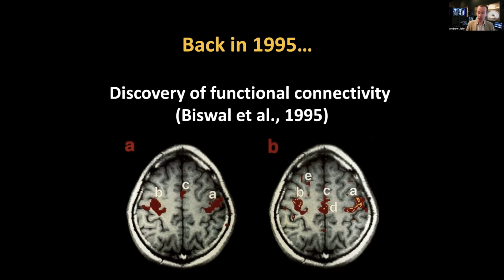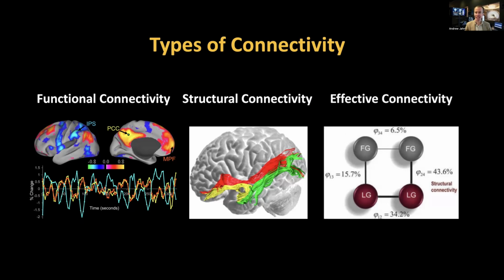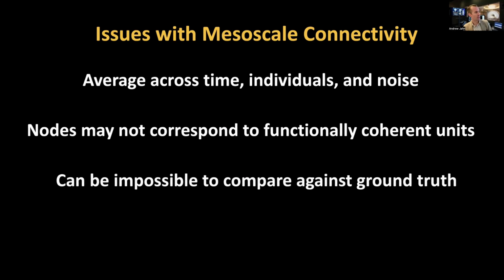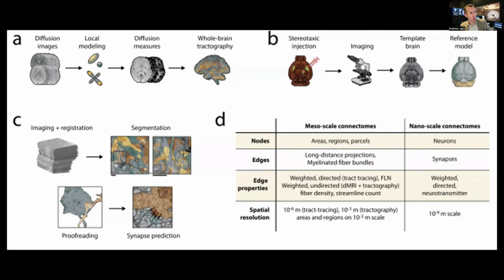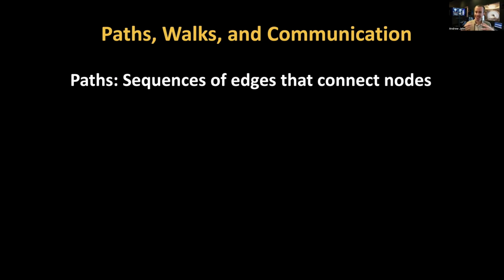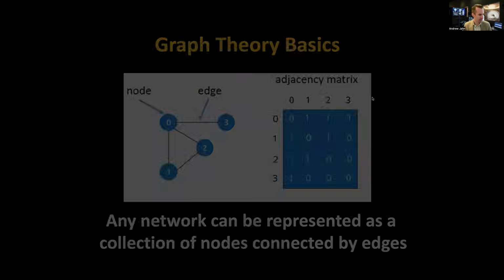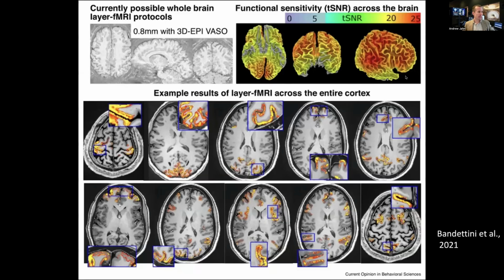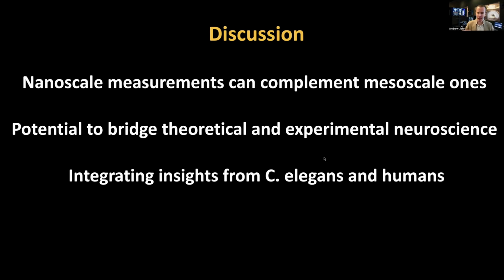Rethinking Scale in Network Neuroscience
Talk given at the Psychiatry Neuroimaging Methods Meeting, September 5th, 2025.

Table of Contents:

0:00 Introduction
1:11 Review of Functional Connectivity
9:57 Issues with Mesoscale Connectivity
13:39 Benefits of Nanoscale Connectivity
18:51 Graph Theory Basics
26:11 Going from Abstract to Concrete
27:48 Layer-Specific fMRI
30:23 Discussion
32:33 Q&A